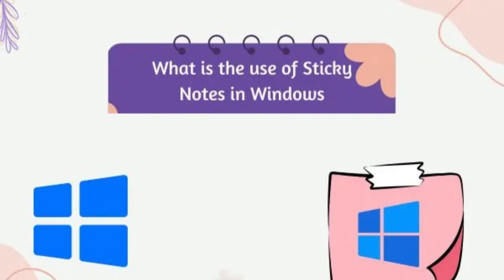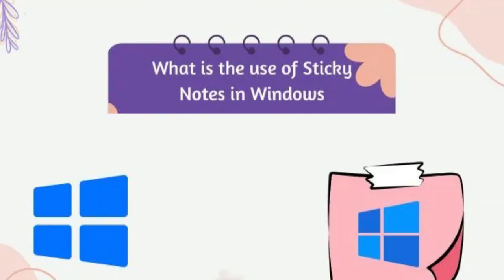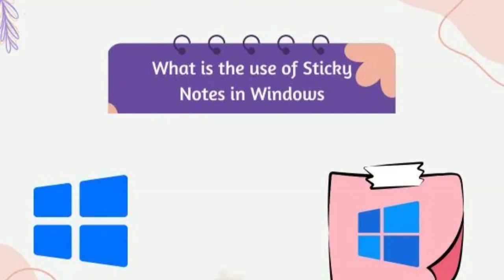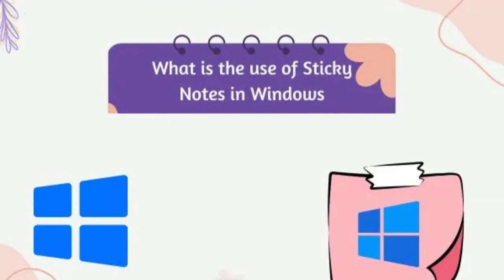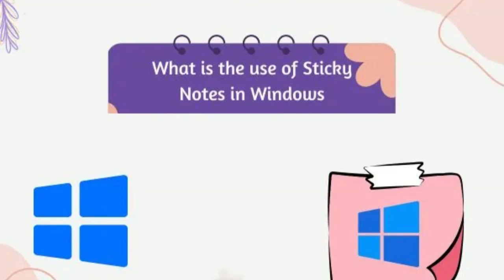What is the use of Sticky Notes in Windows